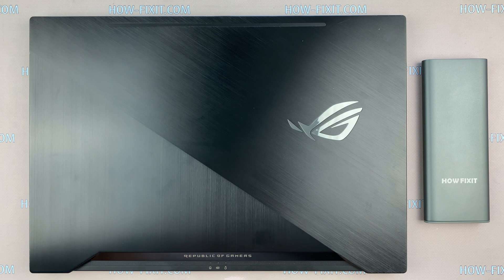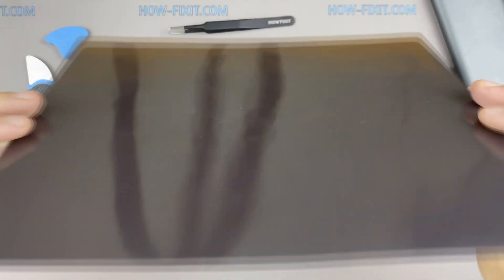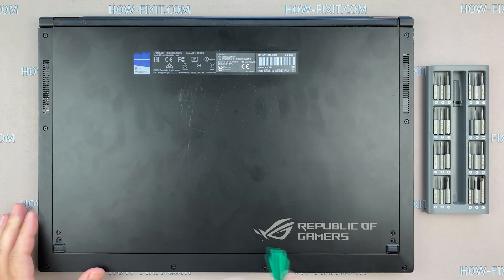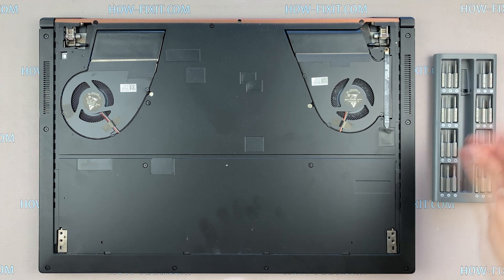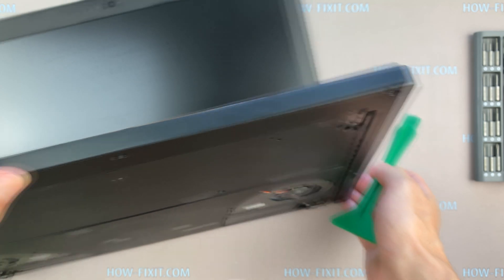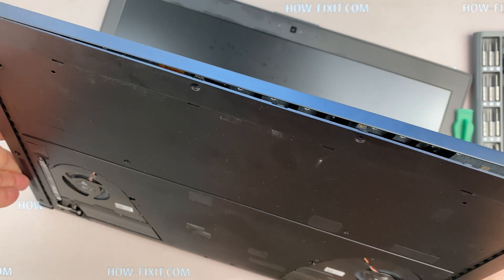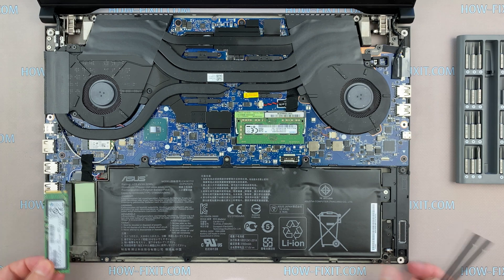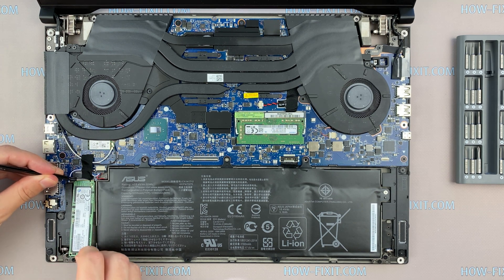Asus ROG Zephyrus GX501 SSD Upgrade Guide | Step-by-Step Installation Tutorial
This step-by-step tutorial will help you upgrade and install M2 SSD in Asus ROG Zephyrus GX501 laptop for better speed and performance.

*DESCRIPTION*
In this guide, I'll show you how to upgrade and install an M2 SSD on Asus ROG Zephyrus GX501 models. This simple step-by-step tutorial will help you replace your existing drive with an M2 NVMe SSD for better performance.
⚠ The Asus ROG Zephyrus GX501 (often referred to simply as the original ROG Zephyrus) has a single M.2 2280 slot, and it is exclusively wired for PCIe NVMe. Therefore, an M.2 SATA drive will not work in this system.
*Key Points*
✔️Interface: PCIe Gen 3 x4 NVMe only
✔️Form Factor: M.2 2280 (80 mm)
✔️No 2.5" Bay: Due to its ultra-slim design, there is no 2.5-inch SATA bay. All internal storage is via that single M.2 NVMe slot.
If you plan to upgrade or replace the internal SSD, ensure you select an NVMe (PCIe) SSD in the M.2 2280 form factor.

💡 What You'll Learn:
✅ How to disassemble the Asus ROG Zephyrus GX501 laptop
✅ Reassembling the Asus ROG Zephyrus GX501 laptop

Question: What is the maximum M2 SSD size for the Asus ROG Zephyrus GX501 laptop?